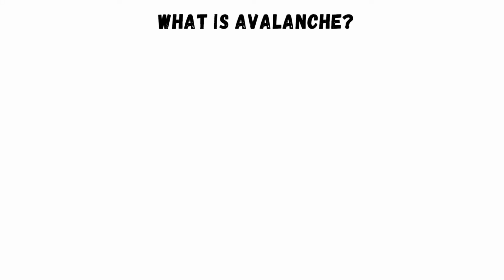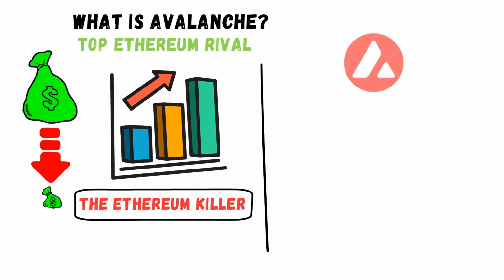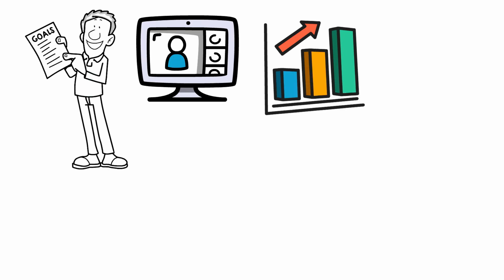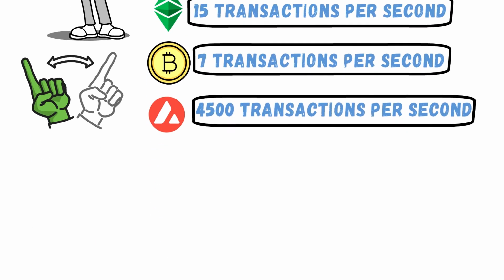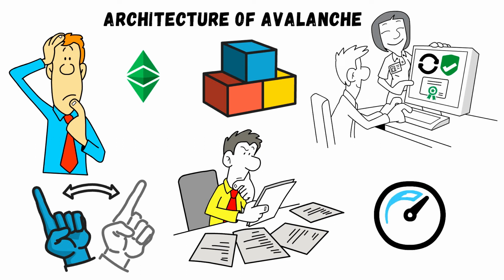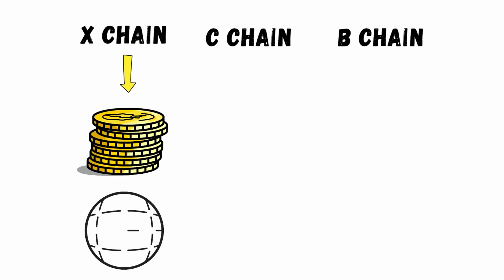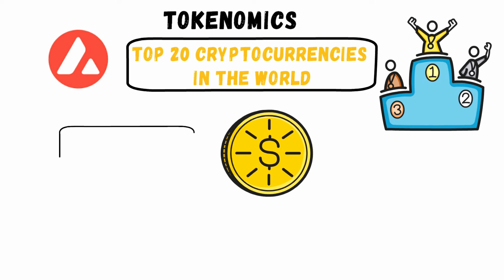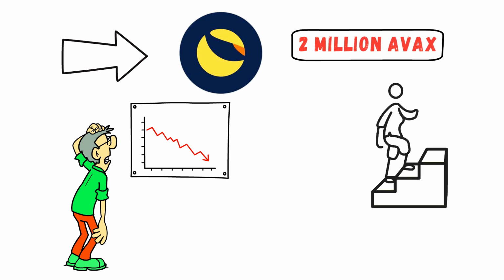What is Avalanche? The next Ethereum killer?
Ethereum is considered the next king of crypto. It has brought many innovations to the crypto-world, henceforth, the coin has maintained its lead in the market.

However, the increasing gas fee and low scalability of Ethereum, have left crypto enthusiasts with no choice but to look for alternatives.  Many protocols have come up with features and tradeoffs that seem enticing but none of them has solved the scalability constraint completely.

In such competitive times, Avalanche has come up with a mechanism that can change the entire crypto game! Let's have a look at this protocol.

Link in the video:
We bring you the latest NFTs updates from the NFT verse, covering non-fungible assets, GameFi and digital assets in the crypto space and metaverse.

Blockchain? Bitcoin? Cryptocurrency? Non Fungible Token? Decentralized Finance (DeFi)?

These buzzwords can be confusing, watch our videos so you can navigate your way in the cryptocurrency market.

Not only that, we will also cover crypto collectibles and crypto news.

So follow us for more crypto updates and NFT news today!

❤️  Your kind support means a lot, feel free to buy us a cup of coffee: